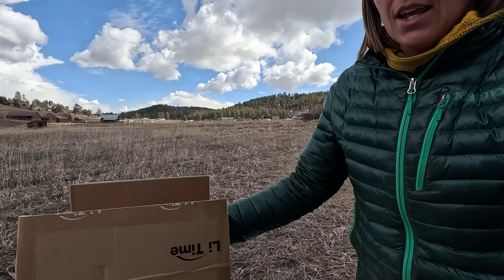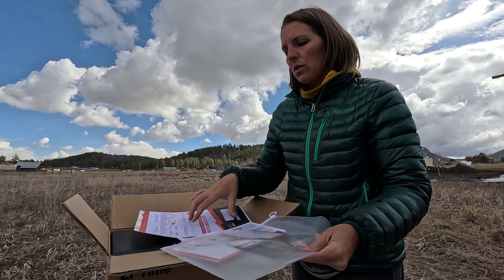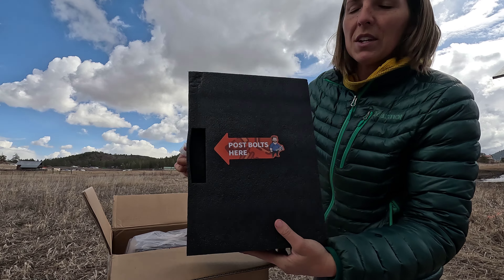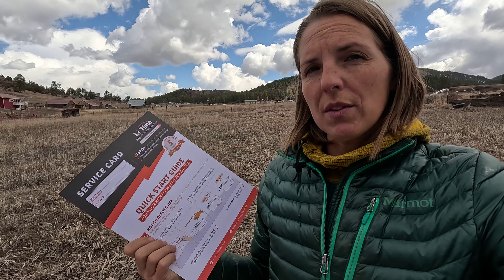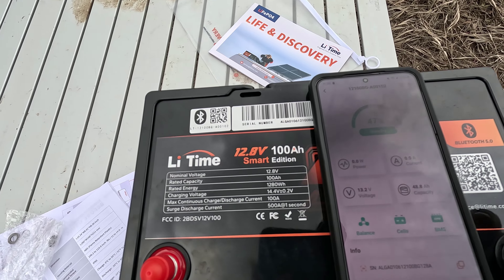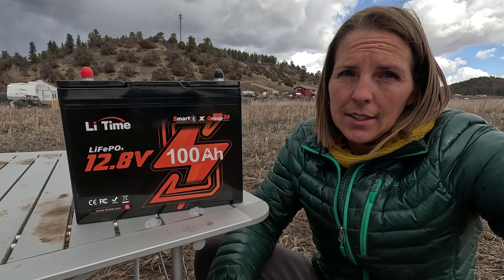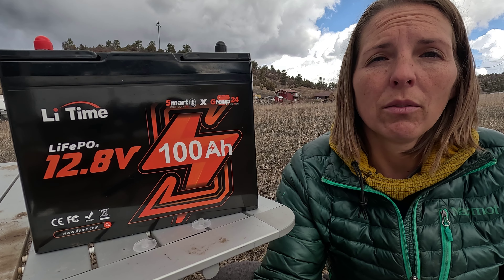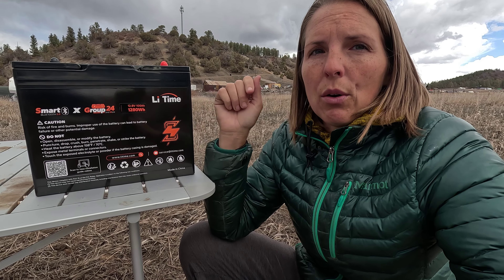Best Affordable Lithium Ion Battery - LiTime Review - Perfect for RV, Boat, OffGrid Home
Hey everyone, welcome back to the channel for a product review of the Best Affordable Lithium Ion Battery - LiTime Review -  Perfect for RV, Boat, OffGrid Home

Spring is here, and LiTime Black Friday promotion is making a grand entrance!
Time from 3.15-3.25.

Cheers!
Greg & Jess

Here are a few helpful discount links from our partners:
CODE: DRIFTERJOURNEY
🍇 Harvest Hosts Discount: